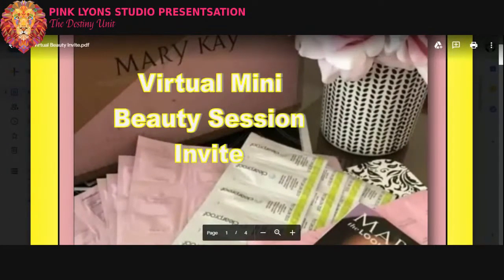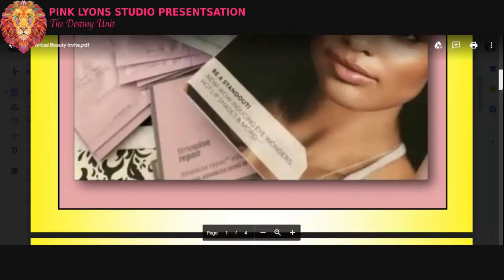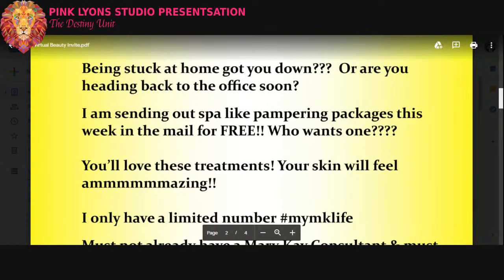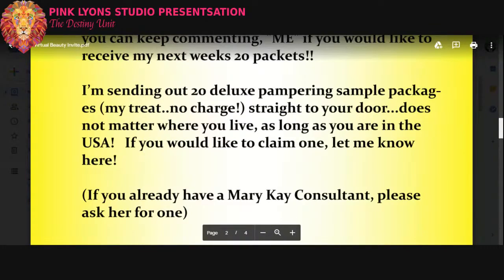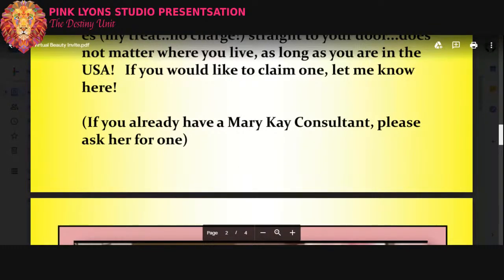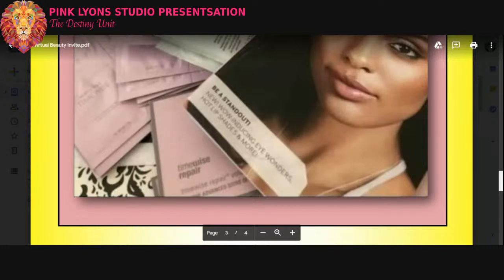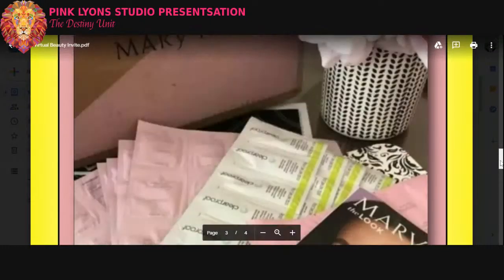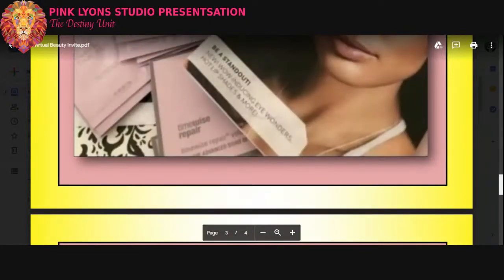Ask My Director "Inviting to Virtual sessions"